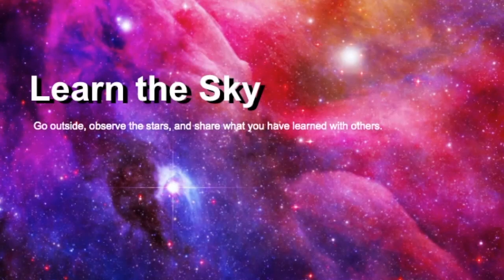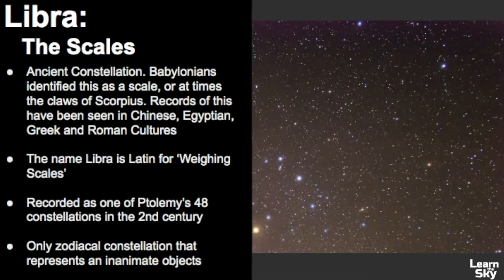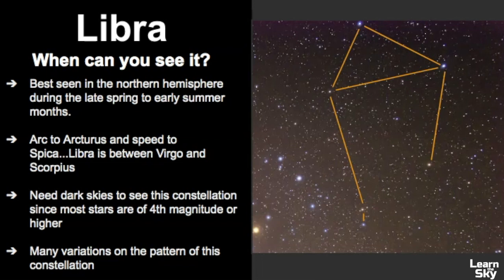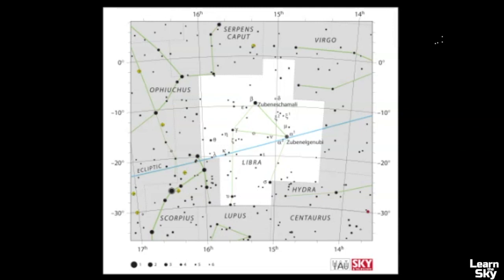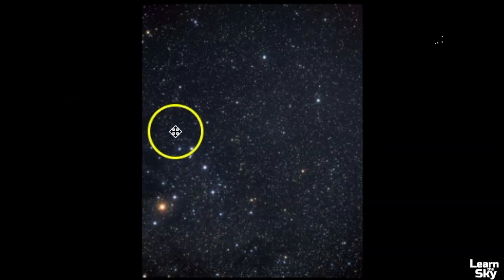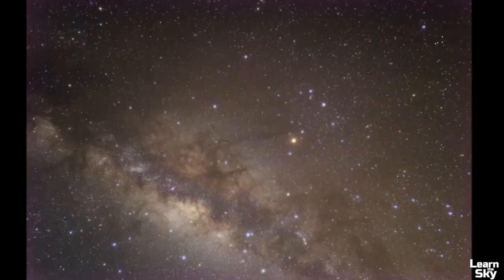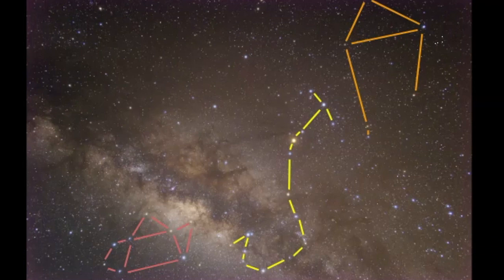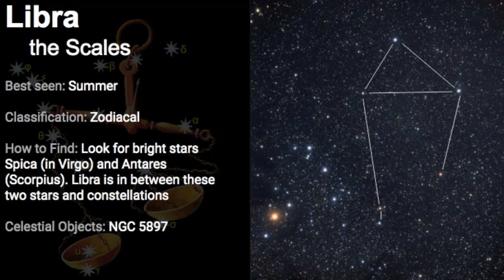How to Find Libra the Scales Constellation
Libra is a zodiacal constellation that in ancient times was once part of Scorpius. The key to finding Libra is knowing how to identify Virgo and Scorpius because Libra is sandwiched in between these two large constellations. Discover the legends behind this constellation and how to identify its pattern in the sky.

Chapters:
0:00 - Intro to Libra
3:58 - Libra and Scorpius
4:53 - Pattern of Libra
10:07 - Review of Libra
11:37 - Photo Attributes